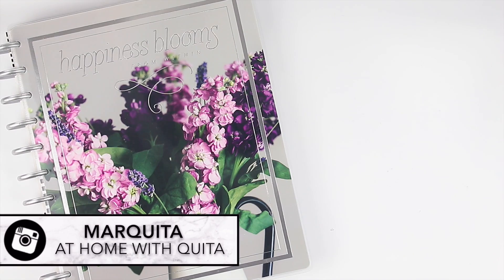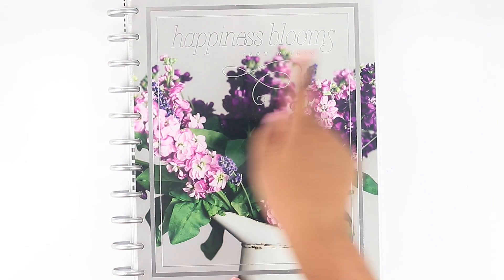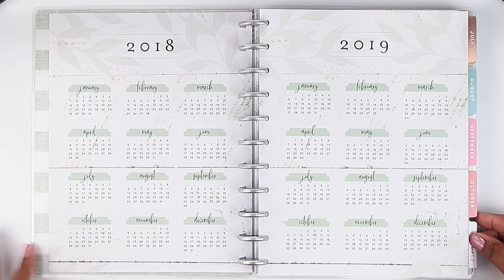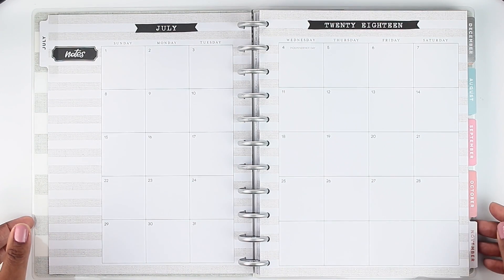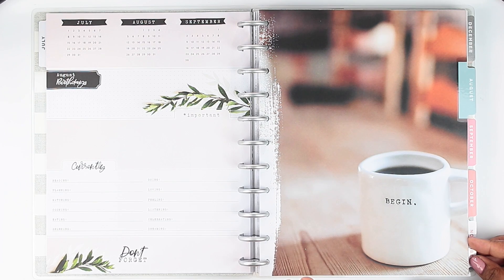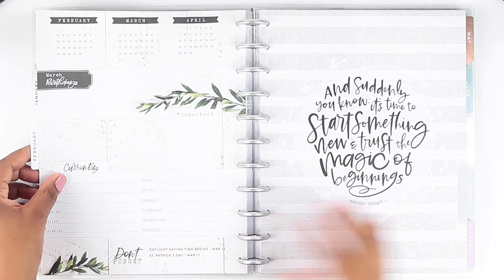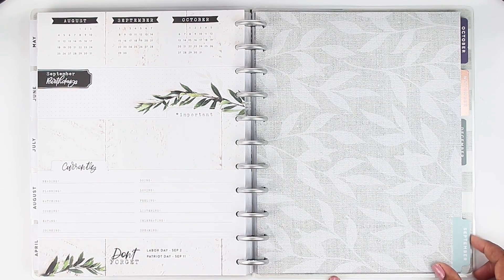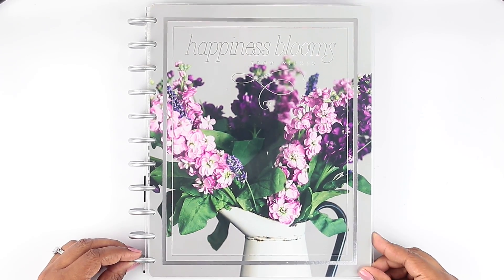BIG Farmhouse HAPPY PLANNER® Flip-Through! | At Home With Quita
Hey There,
Today I’m doing doing a flip through of the BIG Farmhouse HAPPY PLANNER ®

DIGITAL SHOP

* Planner Ideas: PLANNER I USE (I own this in my collection also)
* Pens
or pilot frixion
* Happy planner pocket folders
* Happy planner pouch
* Planner covers
* Dashboards NEUTRAL
* Pen Loop holder
* Scissor Kit
Happy Planner Page Protectors